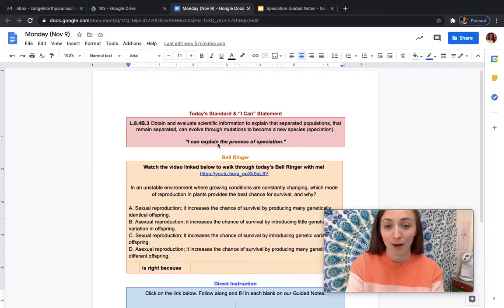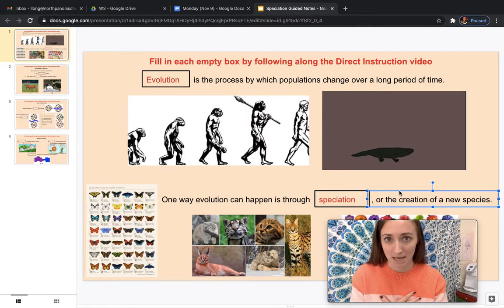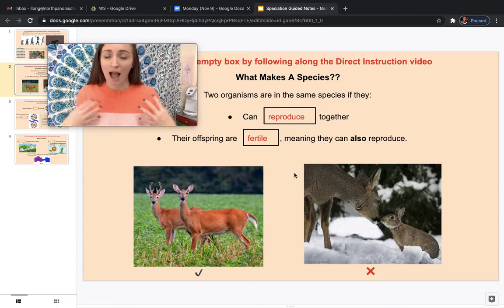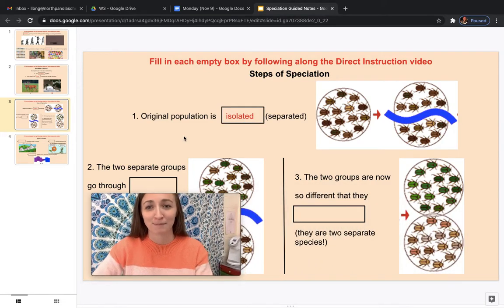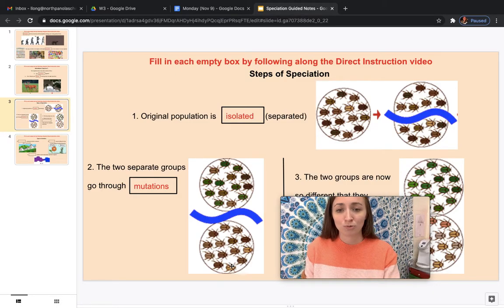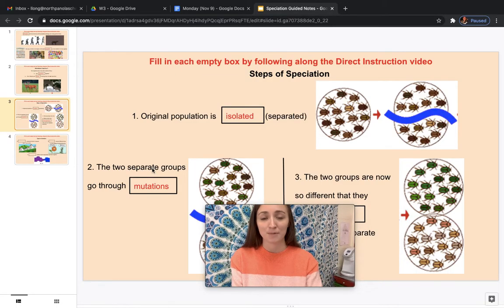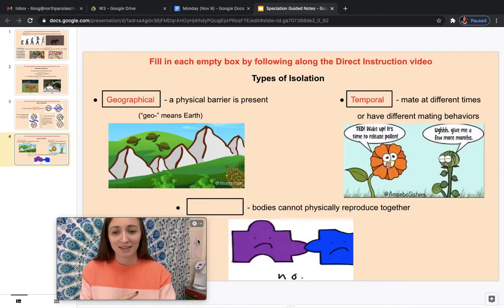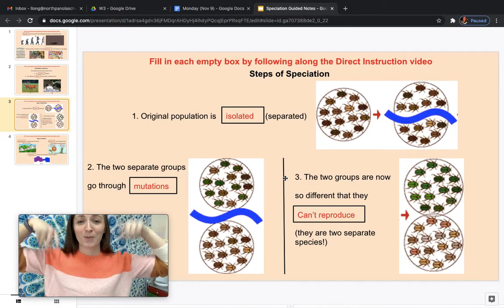Speciation Guided Notes